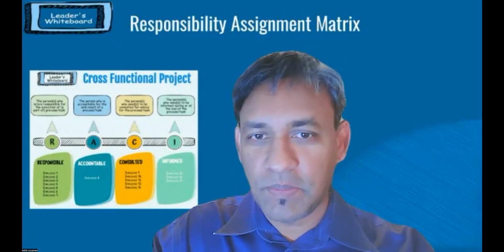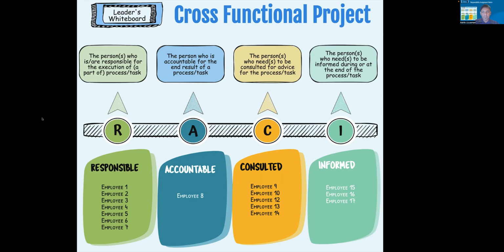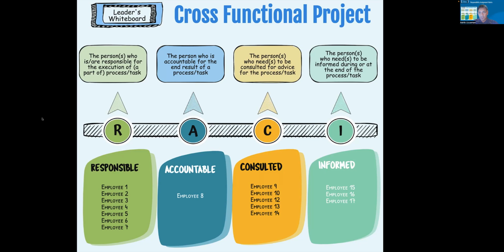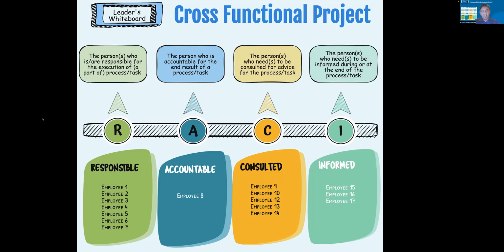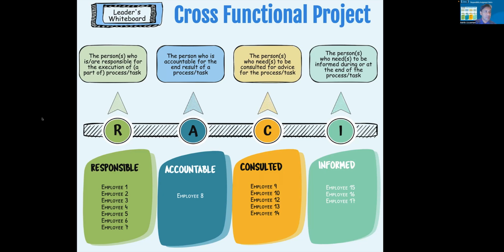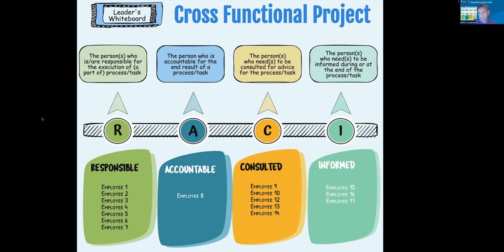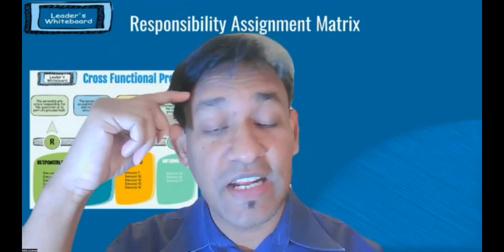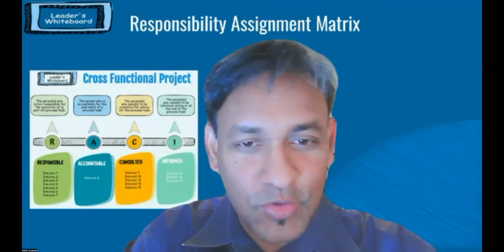Responsibility Assignment Matrix: RACI Model || Leader's Whiteboard || Session 17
Today we will talk about Responsibility Assignment Matrix or RACI Model for cross functional collaborations.